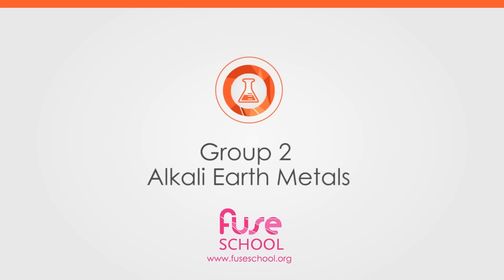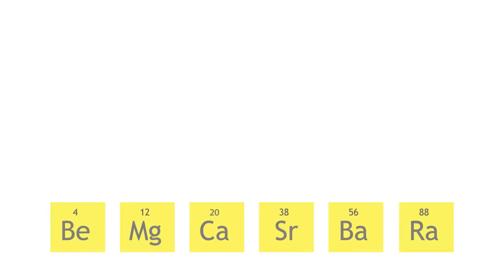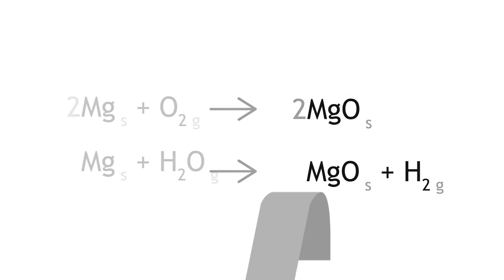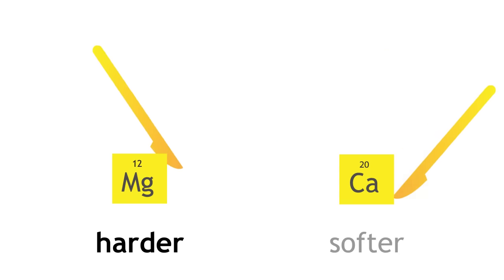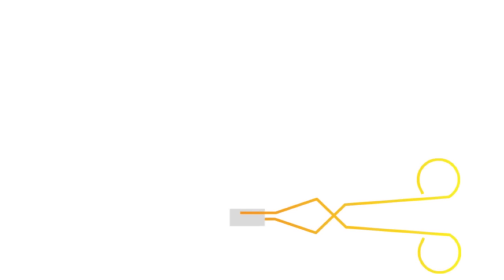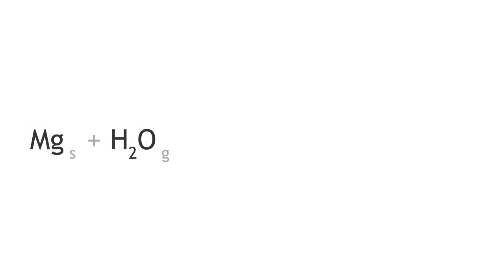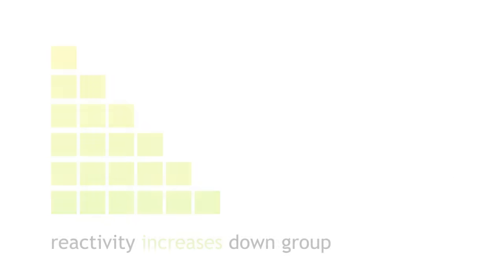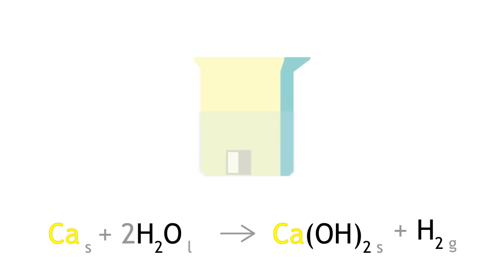Group 2 - Alkaline Earth Metals | Properties of Matter | Chemistry | FuseSchool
Learn the basics about Alkaline Earth metals which are a group of chemical elements in the periodic table with very similar properties? What are those properties? Find out more in this video!